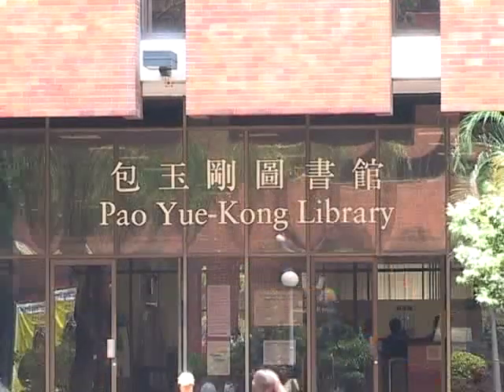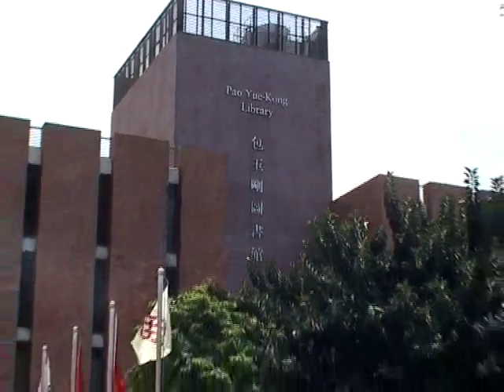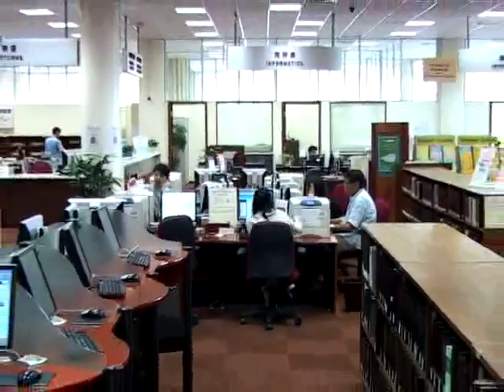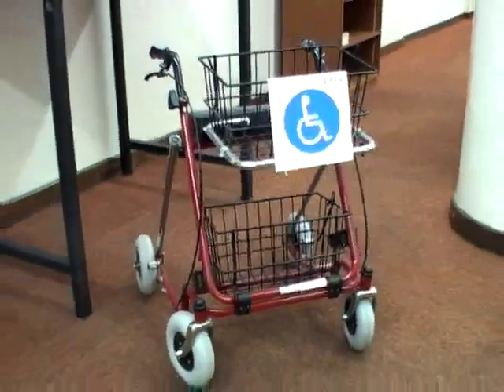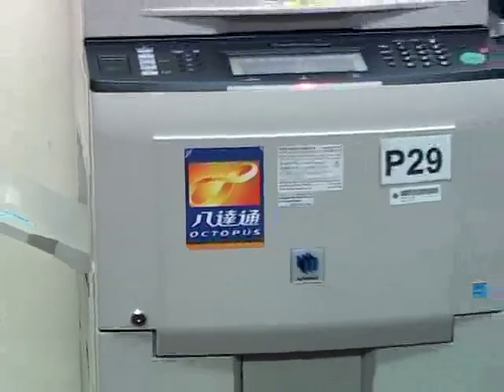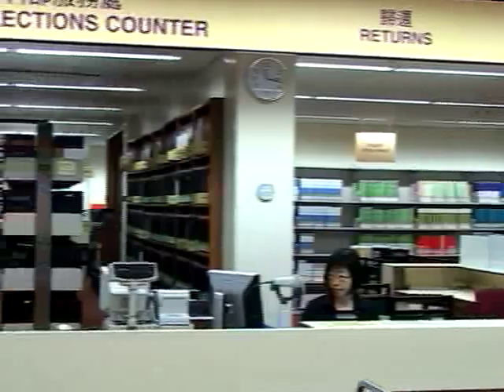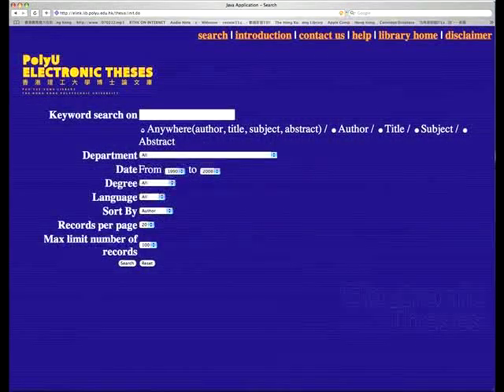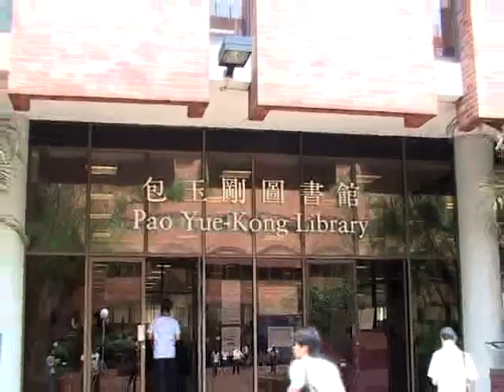University Library in the future--Pao Yue-kong Library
The Hong Kong Polytechnic University Pao Yue-kong Library Overview